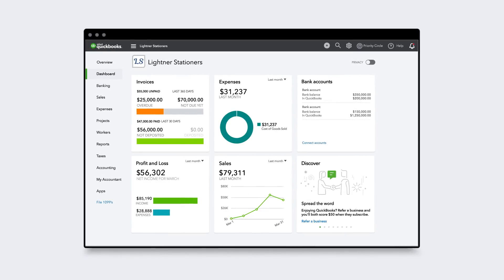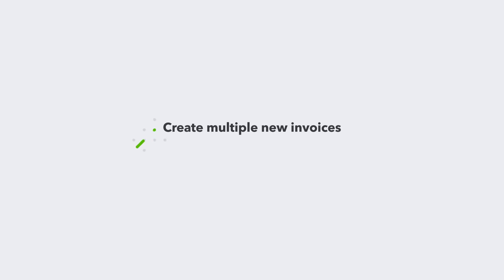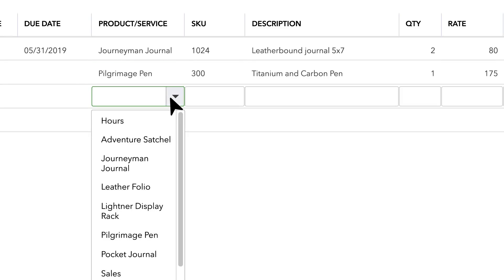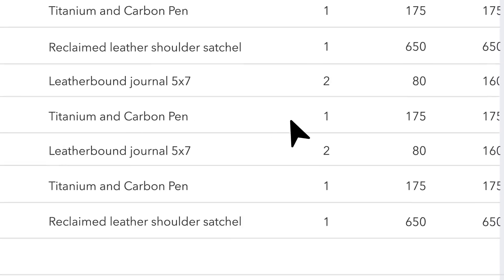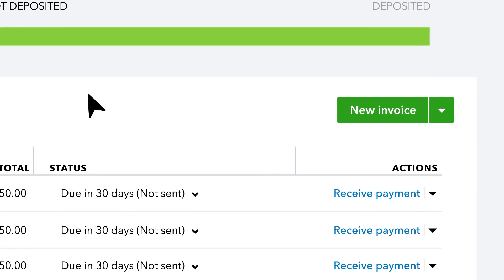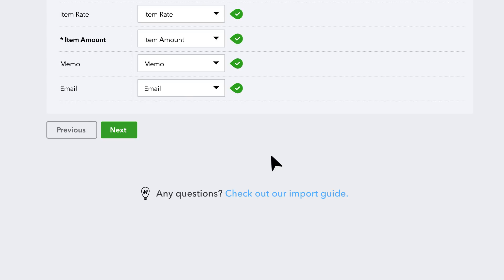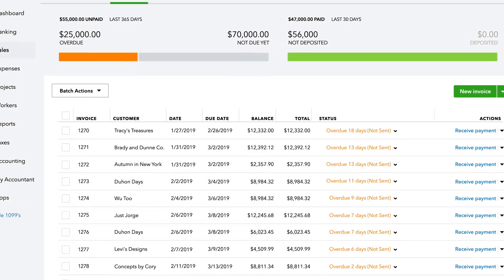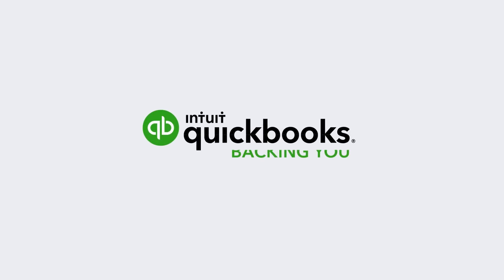Accelerated invoicing in QuickBooks Online Advanced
Create invoices 20% faster with Accelerated invoicing, exclusively in QuickBooks Online Advanced. The Advanced approach to batch invoicing allows you to create multiple invoices for multiple customers with ease.  You can create a single invoice, multiple invoices, and/or import from a CSV file - then adjust invoices individually as desired.

If you’re a growing medium-sized business looking for the best accounting software, QuickBooks Online Advanced is full of features built for businesses like yours.  QuickBooks Online Advanced is the most powerful QuickBooks Online plan with deeper insights, more flexibility, and more productivity so you can grow your business faster.